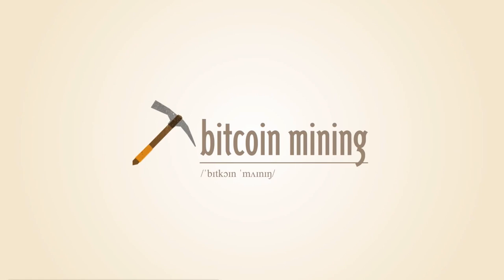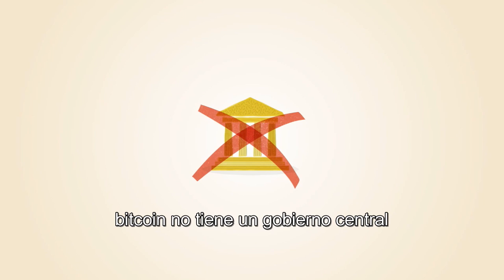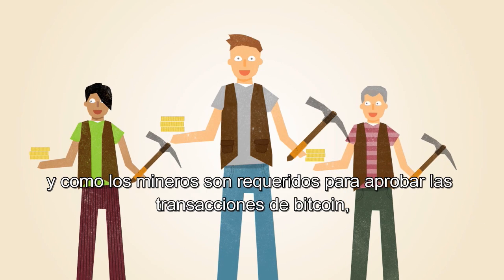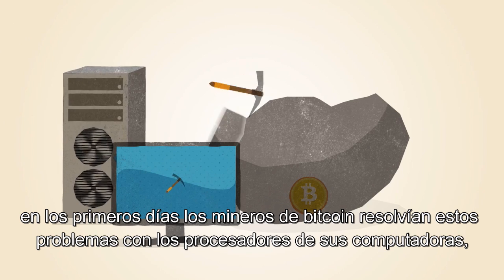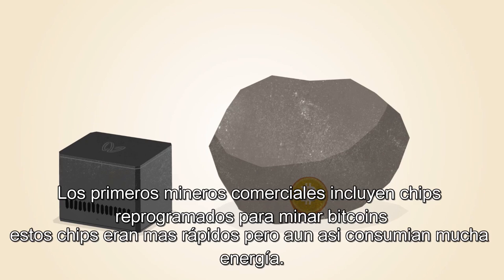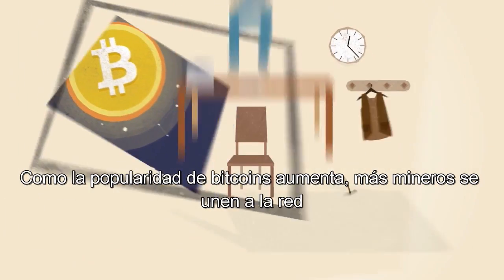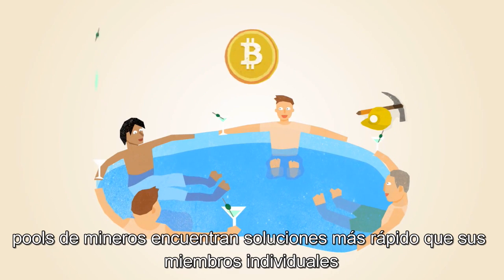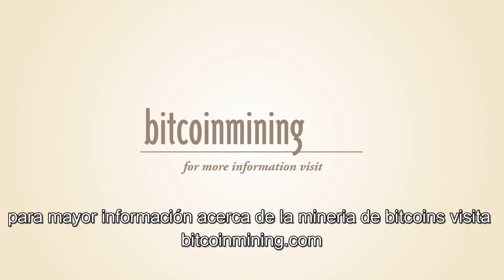Que es la minería de Bitcoins? (Bitcoin Mining en Español) Spanish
Video introductorio acerca del funcionamiento de la minería de bitcoins con subtítulos en español.